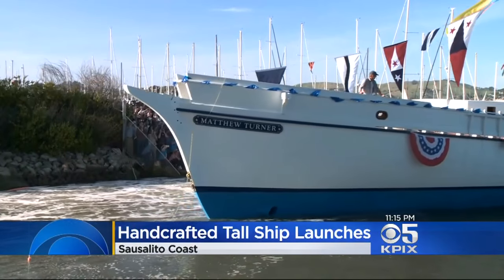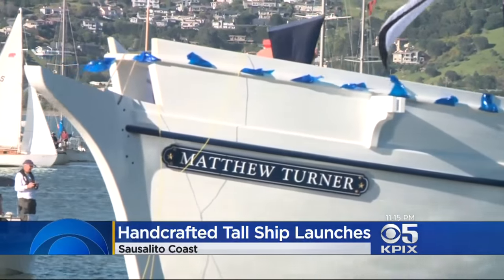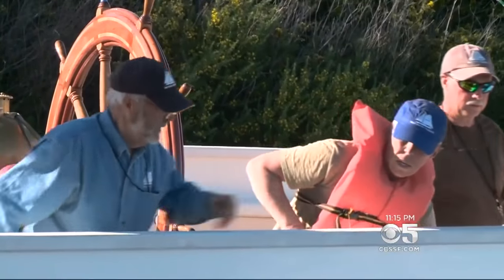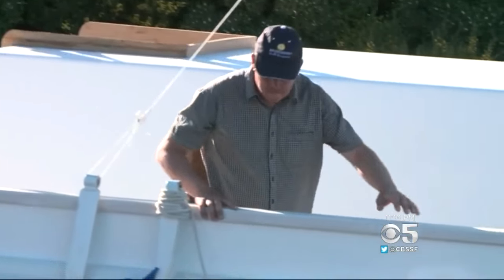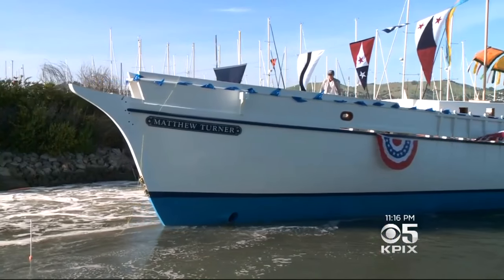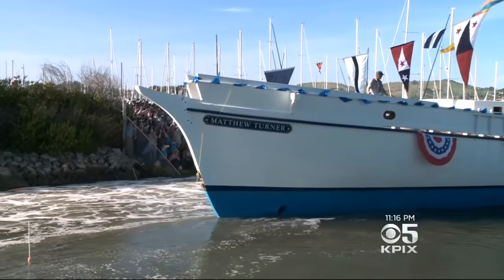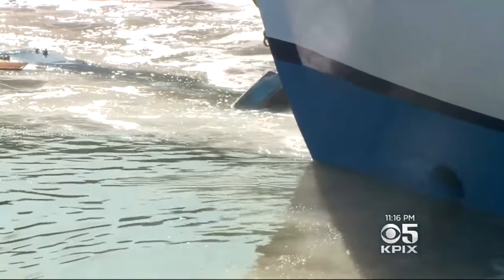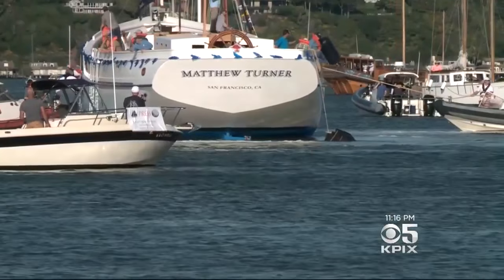Handcrafted, Wooden Tall Ship Launches In Sausalito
A handcrafted, wooden tall ship that took years to construct was launched in Sausalito. Andria Borba tells us it was all done by volunteers.